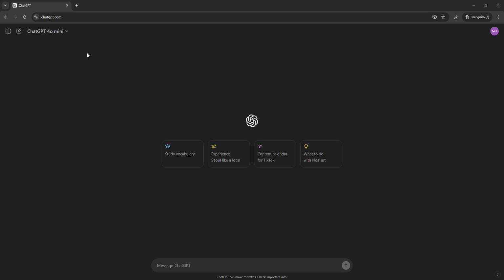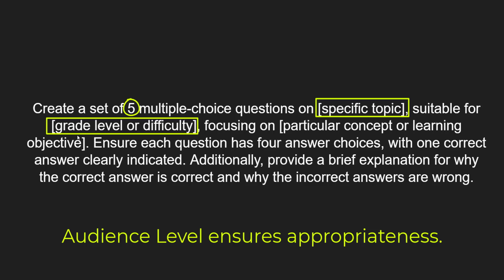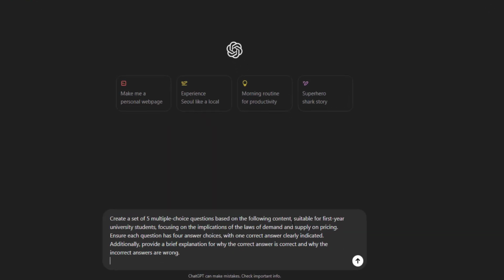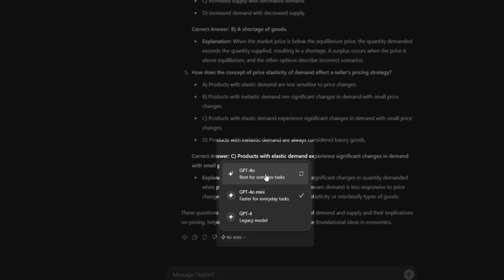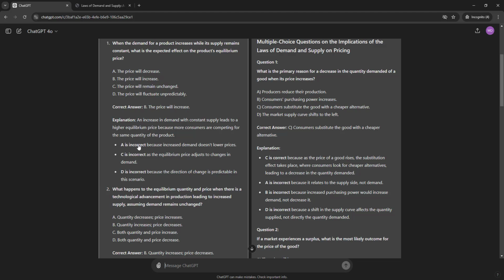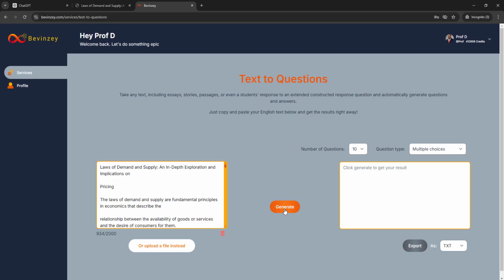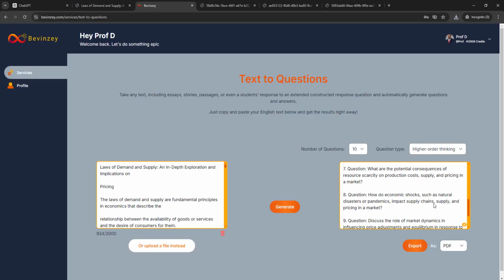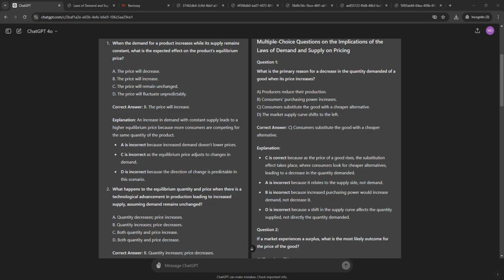Creating MCQ Questions with ChatGPT | Learn How to Create Multiple Choice Questions Fast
Creating MCQ Questions with ChatGPT Video.  Are you an educator struggling to find the time to create engaging, high-quality multiple-choice questions (MCQs)? In this video tutorial, we introduce you to ChatGPT—a powerful AI tool that can revolutionize your question-creation process. By the end of this video, you'll not only save time but also enhance your students' learning experience with effective, well-crafted MCQs.

***Learn more about Bevinzey and how it can help you create better questions faster

In this step-by-step guide, we'll show you how to use ChatGPT to generate multiple-choice questions tailored to your specific teaching needs. Whether you're using the free or pro version of ChatGPT, you'll learn the key to creating effective AI-generated questions: crafting the perfect prompt. We'll walk you through the process, demonstrating how to generate questions for a first-year economics class on the laws of demand and supply.

We'll also introduce you to Bevinzey—a cutting-edge tool that can take your question generation to the next level. With Bevinzey, you can create not just MCQs, but also short answer, fill-in-the-blank, and higher-order thinking questions in minutes. It's a must-have tool for any educator looking to streamline their assessment creation process.

📌 Prompts Featured in This Video:

Prompt 1: “Create a set of 5 multiple-choice questions on [specific topic], suitable for [grade level or difficulty], focusing on [particular concept or learning objective]. Ensure each question has four answer choices, with one correct answer clearly indicated. Additionally, provide a brief explanation for why the correct answer is correct and why the incorrect answers are wrong.”
Prompt 2: “Create a set of 5 multiple-choice questions based on the following content, suitable for [grade level or difficulty], focusing on [particular concept or learning objective]. Ensure each question has four answer choices, with one correct answer clearly indicated. Additionally, provide a brief explanation for why the correct answer is correct and why the incorrect answers are wrong.”
Prompt 3: “Create a set of 5 multiple-choice questions based on the uploaded document, suitable for [grade level or difficulty], focusing on [particular concept or learning objective]. Ensure each question has four answer choices, with one correct answer clearly indicated. Additionally, provide a brief explanation for why the correct answer is correct and why the incorrect answers are wrong.”
Explore how these tools can transform your teaching and assessment process, making your life easier and your students more successful.

Dr. Danquah Michael Danquah

About Dr. Michael Danquah
Dr. Michael Danquah is a visionary leader at the forefront of education and technology. He serves as the Department Chair of Pharmaceutical Sciences at Chicago State University College of Health Sciences and Pharmacy and is the founder of several pioneering educational technology companies, including Bevinzey, RxCalculations, StudySocius, Brainaly, and Cleverposse. Learn more about Dr. Michael Danquah at michaeldanquah.com